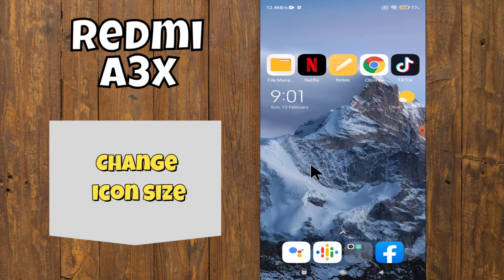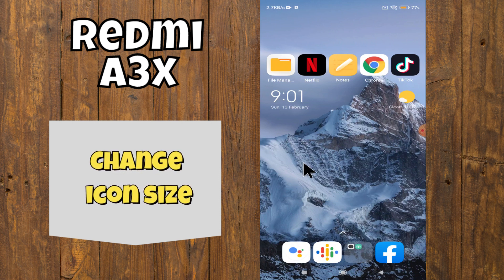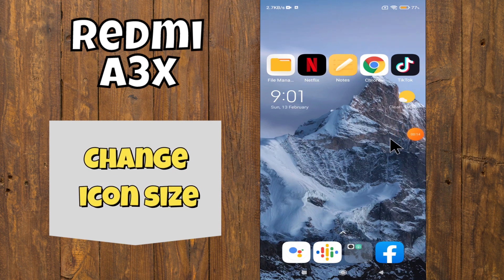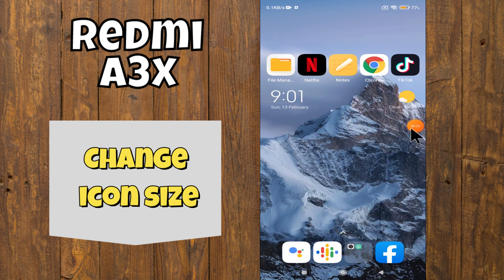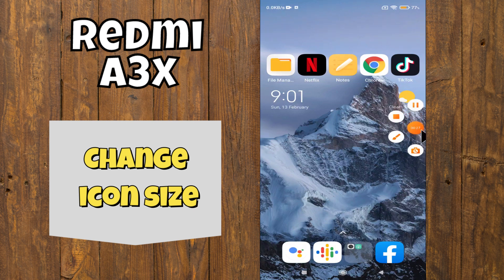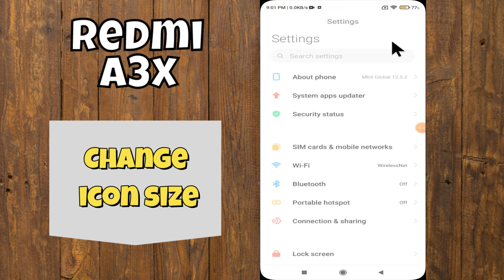Change icon size || Icon size settings || How to change icon size Redmi A3x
In this video you will learn Change icon size || Icon size settings || How to change icon size Redmi A3x